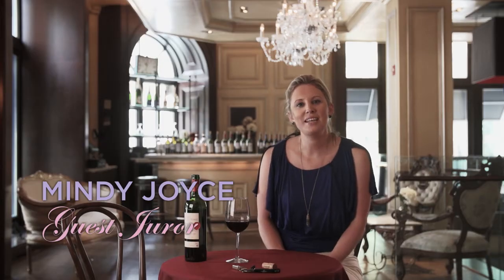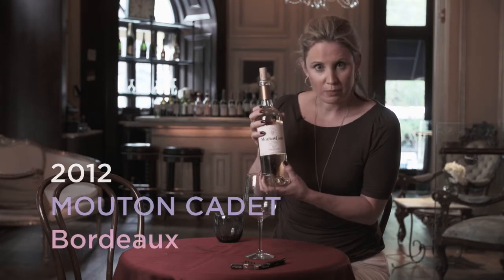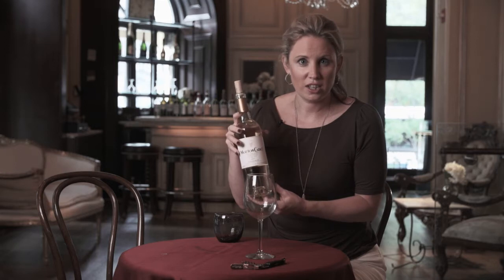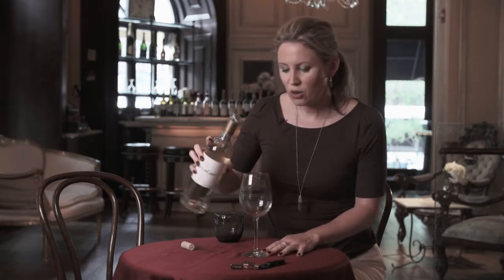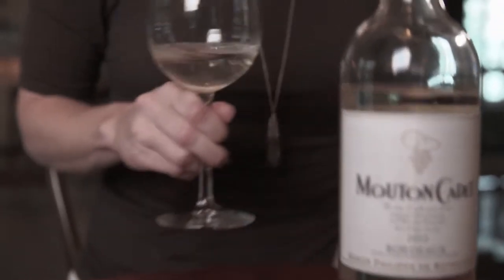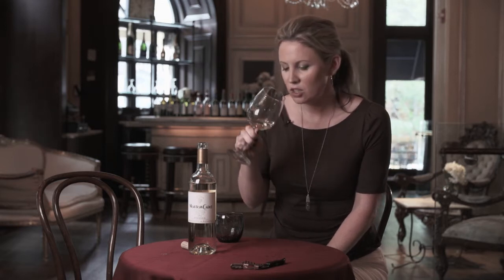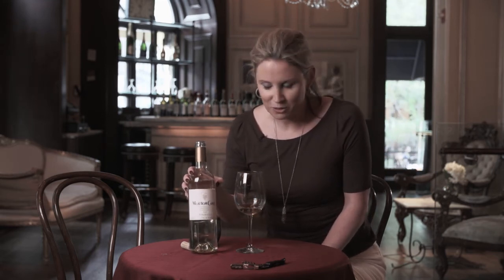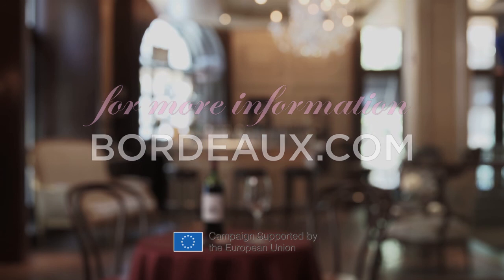Bordeaux Wine Review: 2012 White Mouton Cadet, Bordeaux #51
TASTING NOTE
Our Guest Juror Mindy Joyce is tasting the 2012 white Mouton Cadet, Bordeaux, from the 2013 Today's Bordeaux selection.
Tropical, fresh and youthful with a clean palate of floral and citrus notes and hints of peach, apricot, plum, kumquat and a touch of honey.
This wine pairs well with: Fish Tacos, Green Salad, Grilled Chicken Breast, Grilled Scallops, Herbed Whole Fish, Salad, Shrimp, Tomatoes

GRAPES
60% Sauvignon Blanc, 30% Sémillon, 10% Muscadelle

If you enjoyed this video, subscribe to our channel and sign up for our free monthly newsletter to receive invitations to tasting and social events, wine recommendations, and wine tasting tips and advices